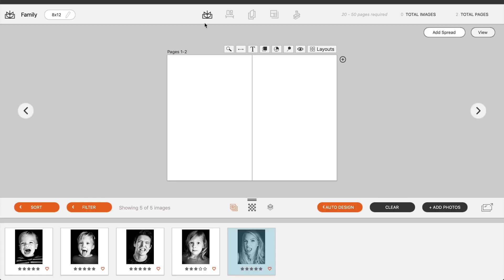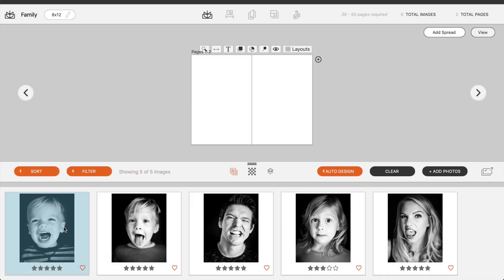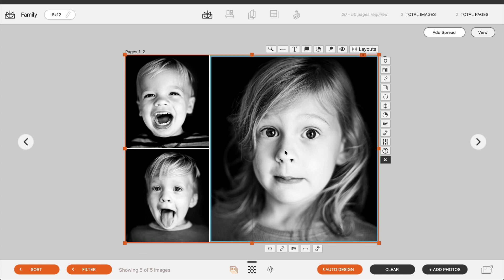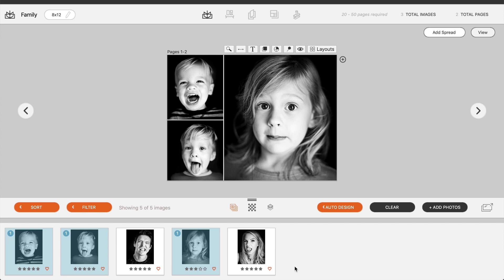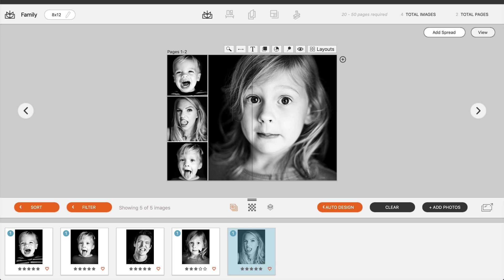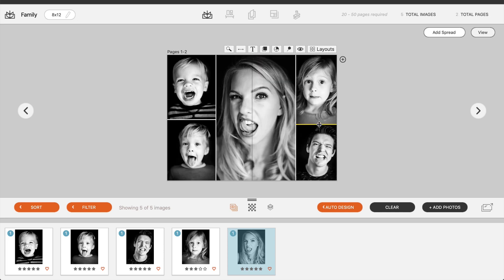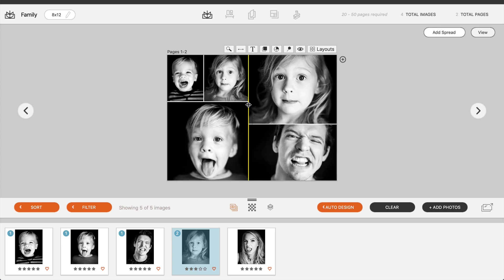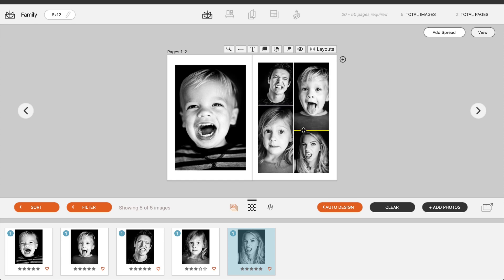Fundy Designer v10 Tutorial: Drop Zones 3.0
In this v10 feature tutorial, Fundy Storyteller Ben Hartley, gives us a full walkthrough of the new Drop Zones 3.0 in Fundy Designer v10.